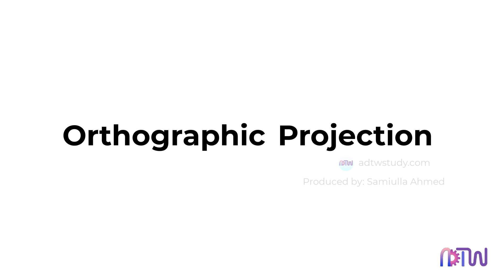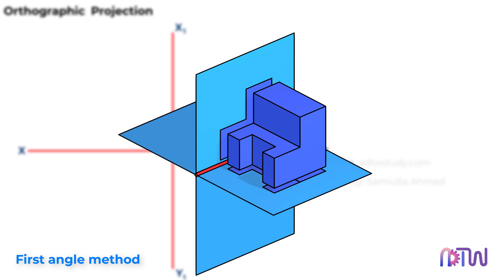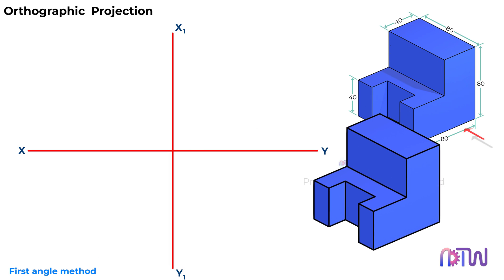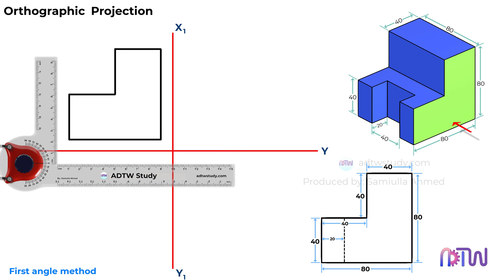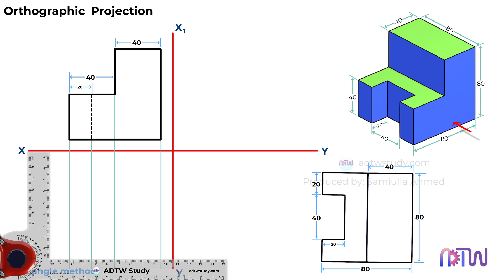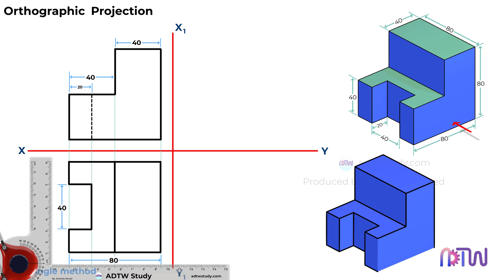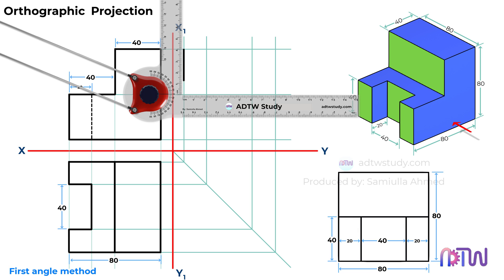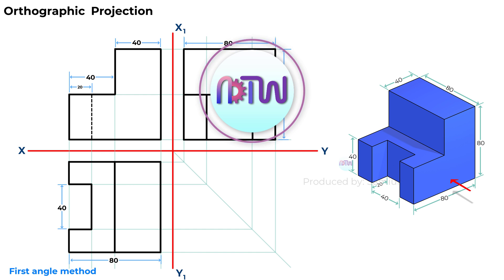Mastering Orthographic Projections: Isometric View to 2D Drawing | Engineering Drawing Tutorial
In this comprehensive tutorial, learn the art of translating isometric views into precise orthographic projections with ease! We break down the complex process into simple steps, using a clear example to guide you through. Additionally, discover the application of the first angle method in creating accurate orthographic projections, elucidated through engaging 3D animations. Perfect for engineering students and enthusiasts seeking to enhance their drawing skills!